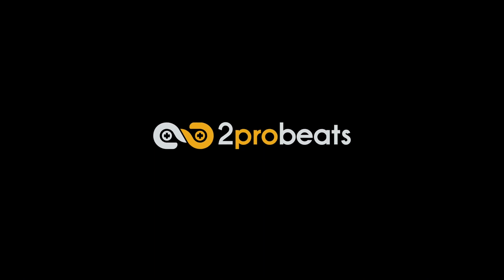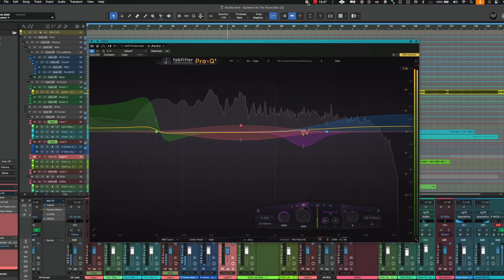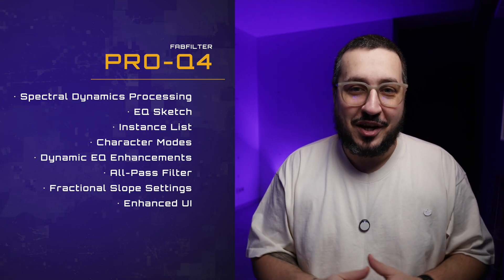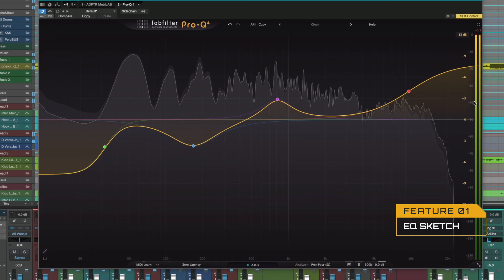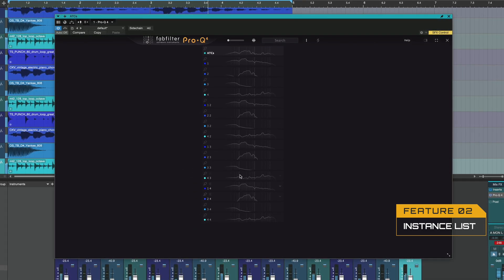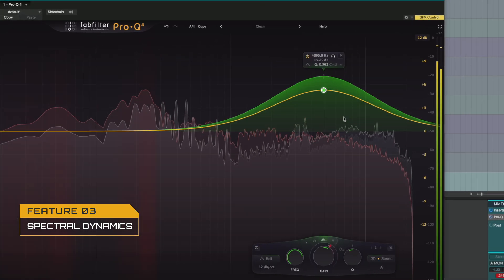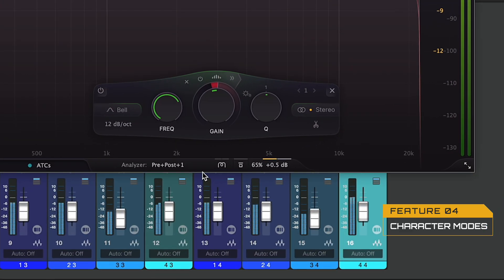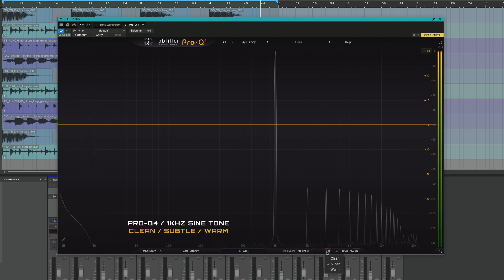Pro-Q4: What’s the Problem?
FabFilter Pro-Q 4 is here, and it’s definitely making waves. Pro-Q 3 has been the EQ for years, and now Pro-Q 4 brings bold updates like EQ Sketch, Spectral Dynamics, the Instance List, and Character Modes. While some people are loving the changes, others are a bit resistant—so, is it really a problem?

In this video, I’ll walk you through what’s new, how it fits into the workflow, and why I think Pro-Q 4 is a step forward. Are you sticking with Pro-Q 3, or are you jumping on board with Pro-Q 4? Let’s talk about it.